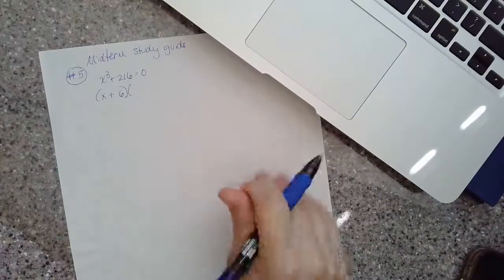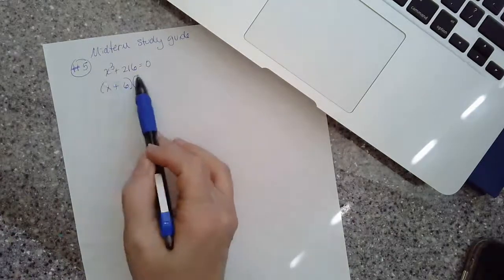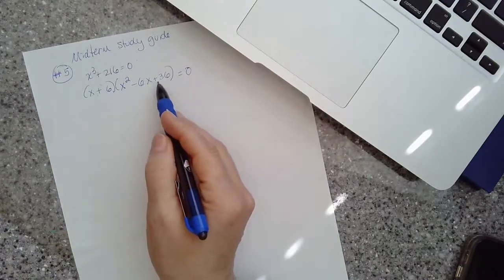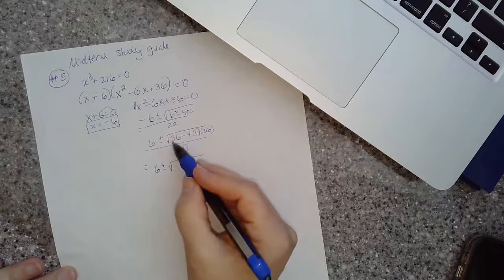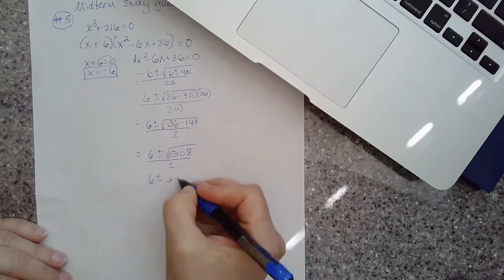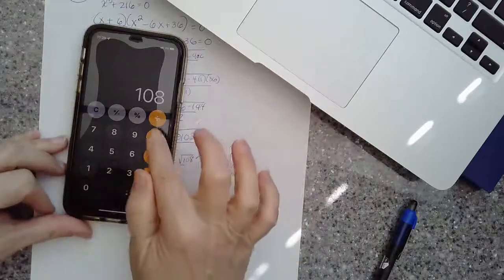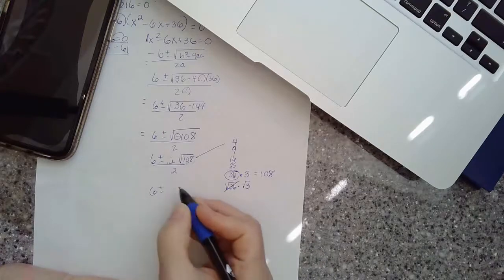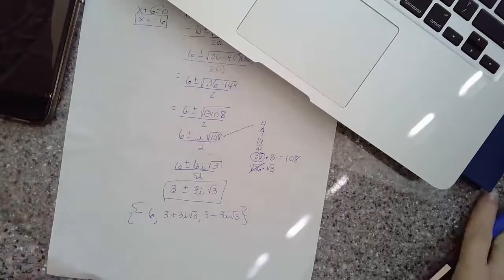MT SG 5